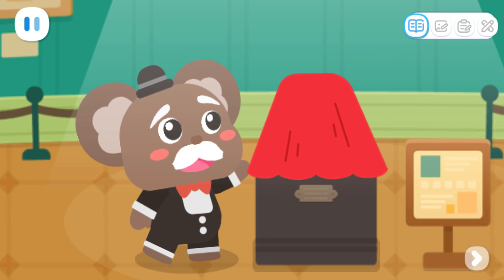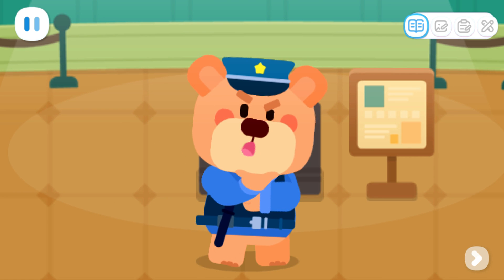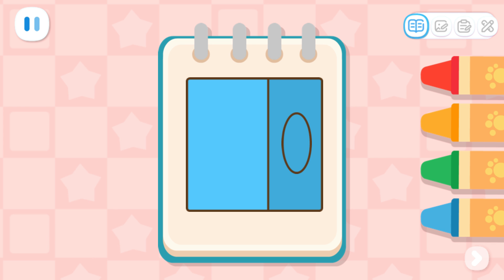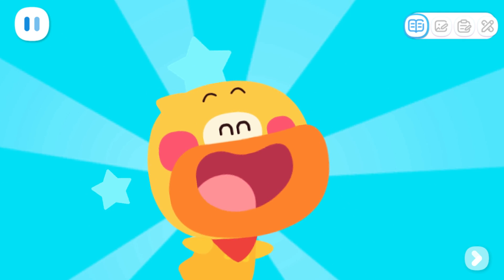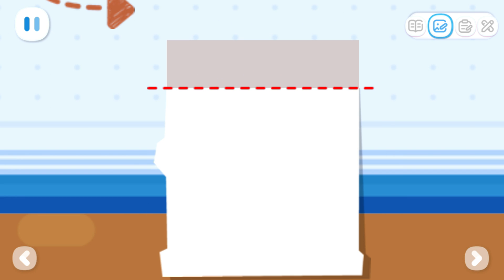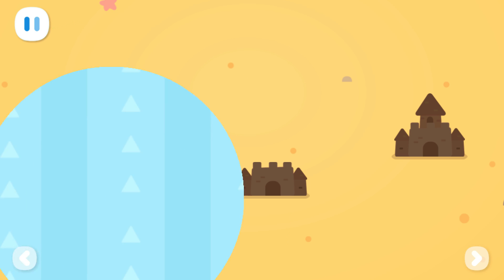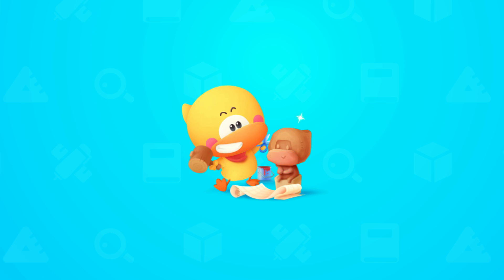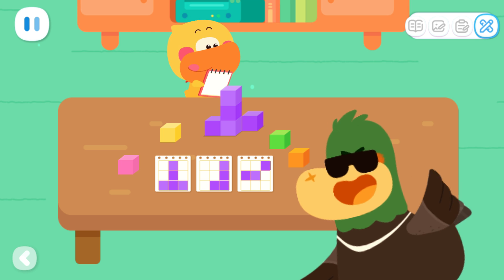Baby Panda's World Of Math #50 - Learn Multiview Drawings with Kiki and Quacky | BabyBus Games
BabyBus Kids Math - Learn Multiview Drawings with Kiki and Quacky.

FEATURES:
- 6 levels of math knowledge will be added gradually;
- 4 core topics: number and quantity, graphs and space, logical relationships, measurement and operations;